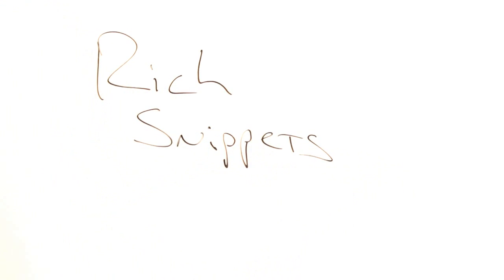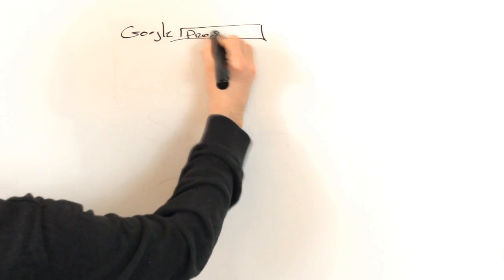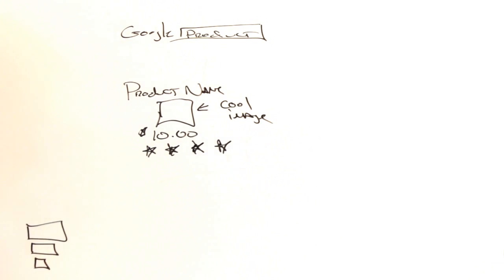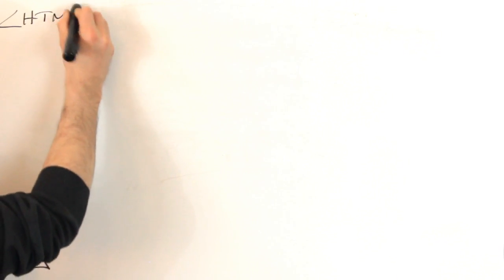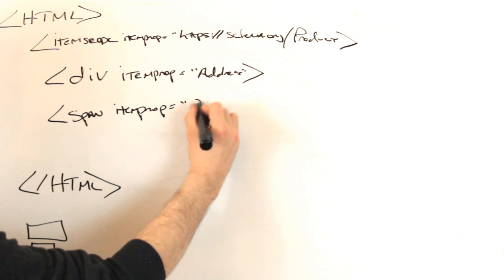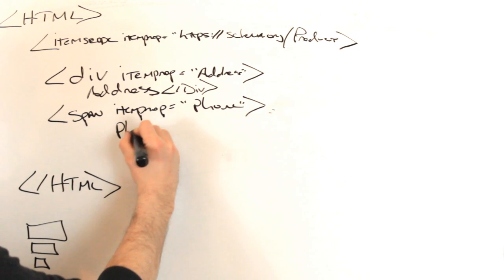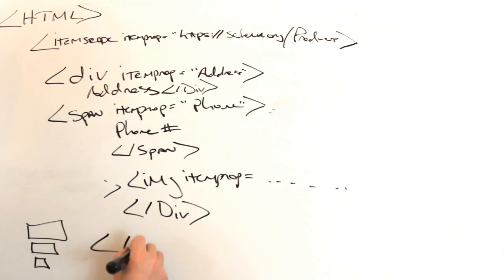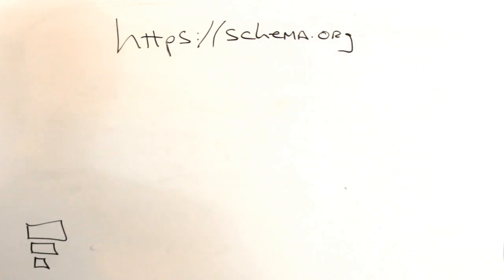Optimizing for Rich Snippets | Tom Talks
On Episode 2 of TomTalks, Tom talks about how to optimize rich snippets with schema tagging.

It can be complicated because the choice to use or not use them is ultimately up to Google. Despite this, Tom explains a specific technique called schema tagging that can significantly raise your chances of Google making that choice.

For more information on SEO, digital analytics and web design, visit our